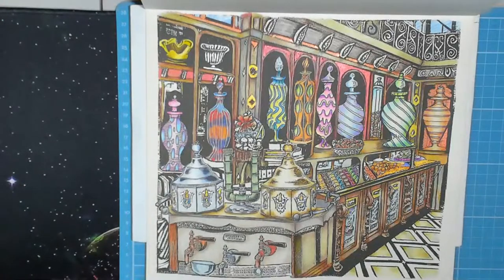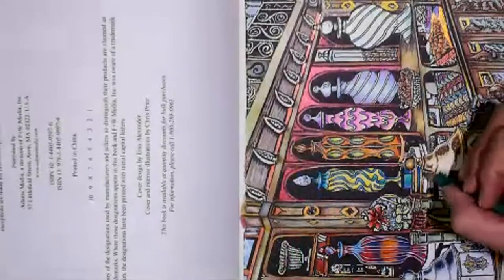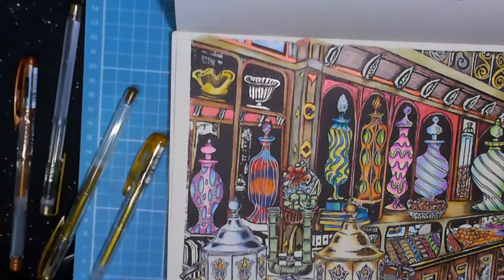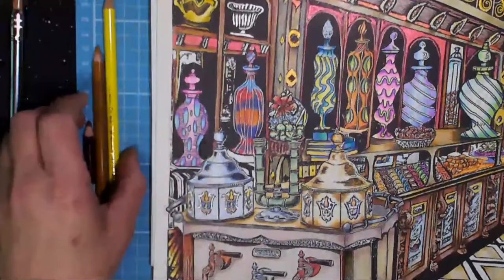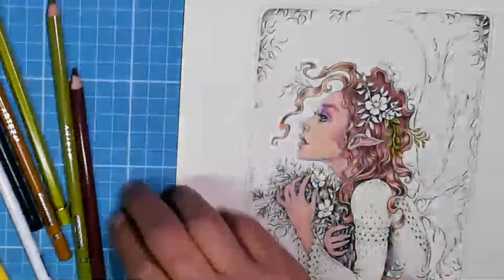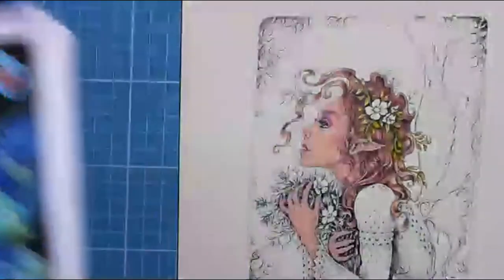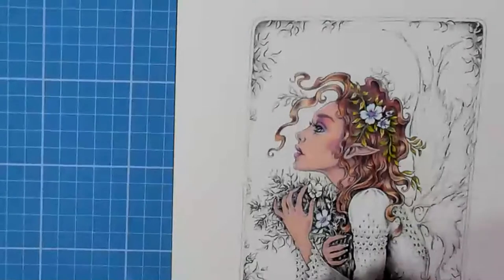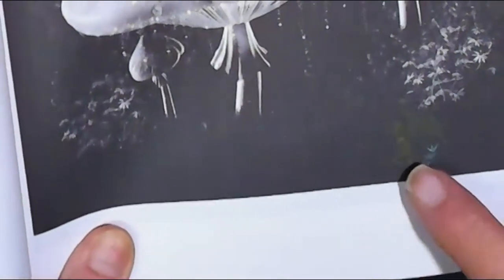The Sweet Shoppe, colouring page 1 (part 5/5) 5-7-20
ADULT COLOURING/NOT FOR KIDS !

Colouring Books, book flips, drawing, art supplies...Grab a cuppa relax & enjoy or listen while working on your own creations.